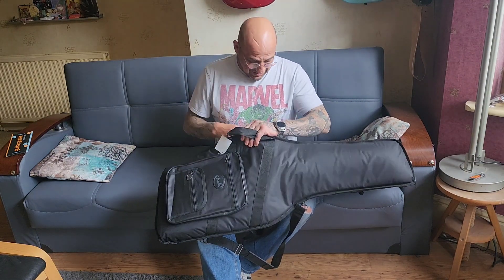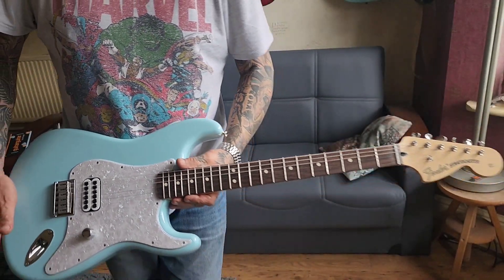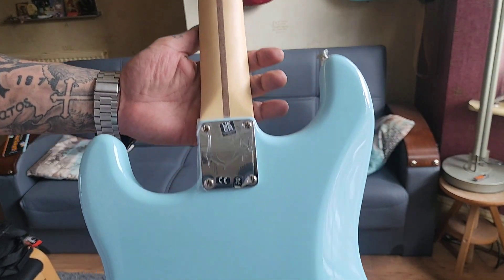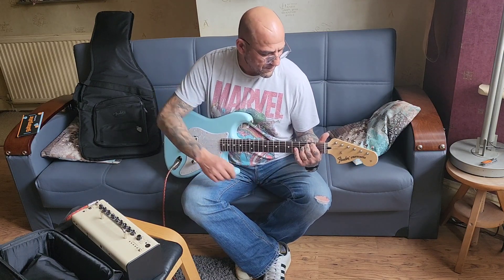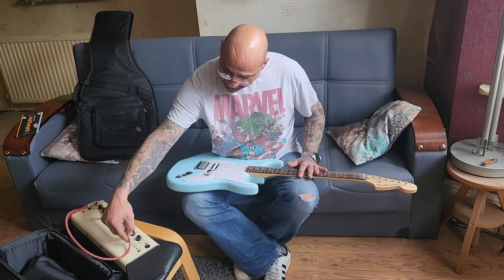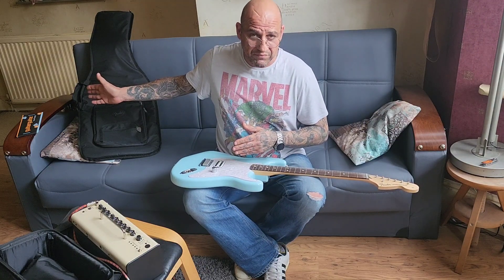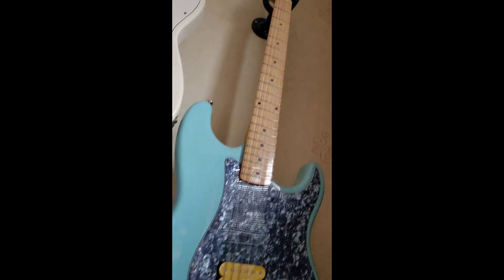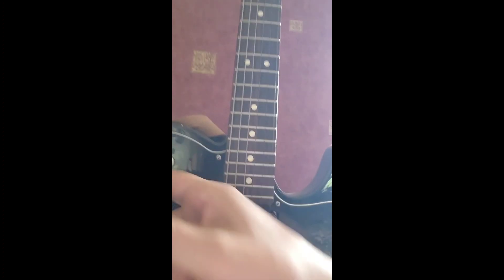Fenders Tom Delonge Reissue Limited Edition Unboxing and Review.